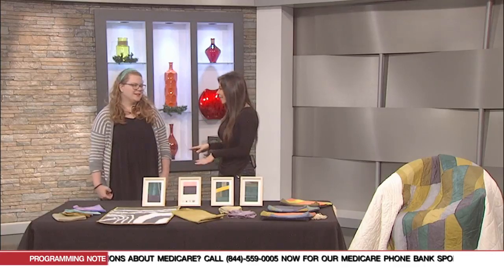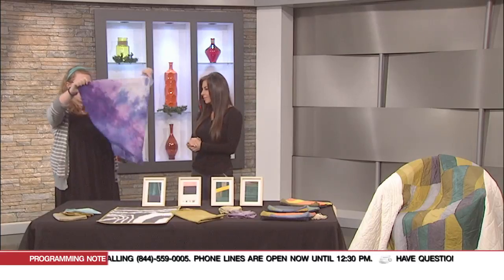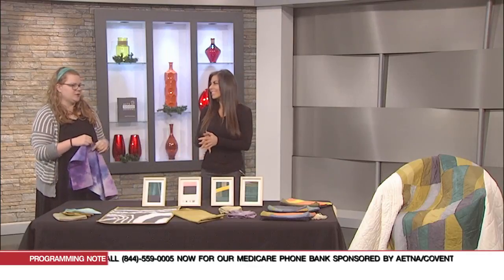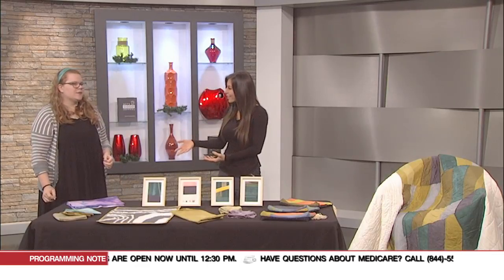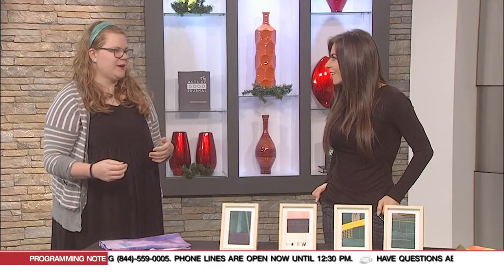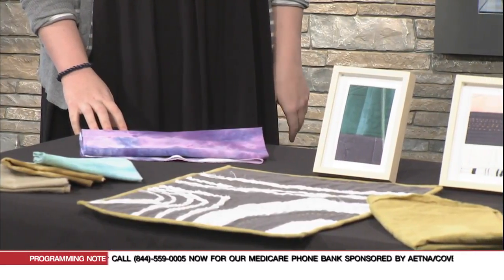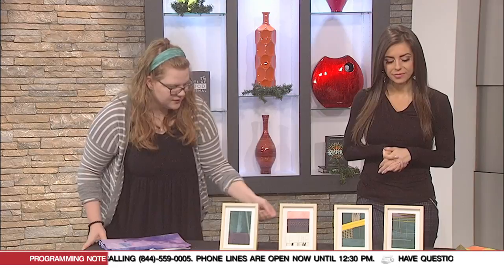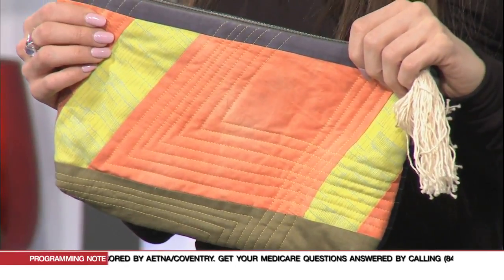The art of dyeing quilts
Young artist Maddie O’Connor talked about her dyeing process and how she got started.